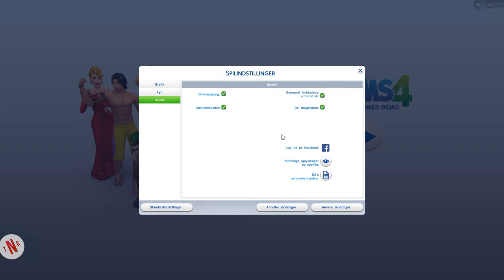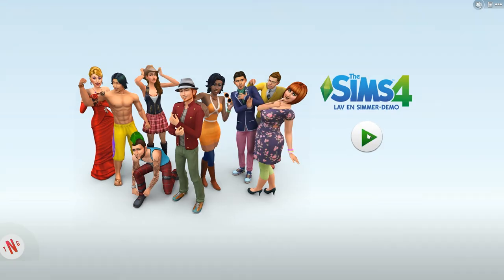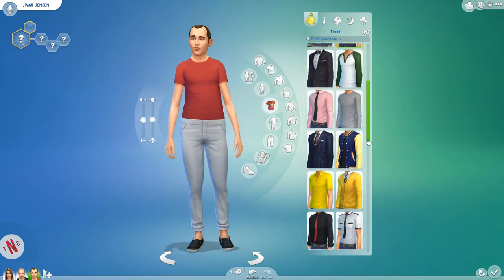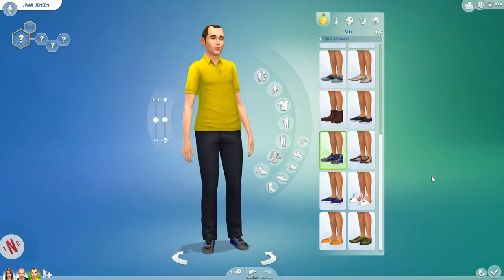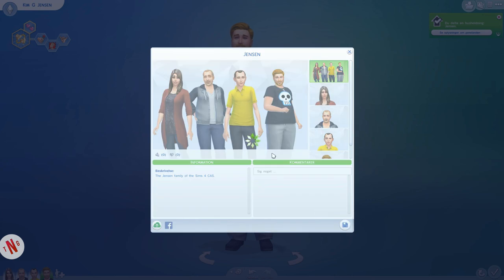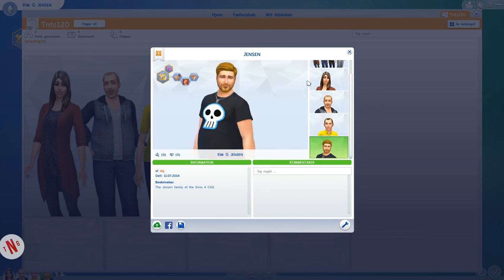The Sims 4 CAS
Hi all. And welcom to this sataday Random. As the title say we'r going to play with the Sims 4 CAS or create a sim. I have ben one ofthe Lucky few to gat the demo first. that will be more key's to this demo in the future. So if you'r a Sim fan cheack out you'r E-Mail box you might just be a Lucky one and get such a key. So Enjoy as i try and make my famliy.